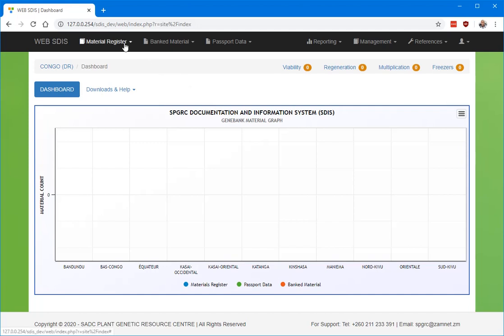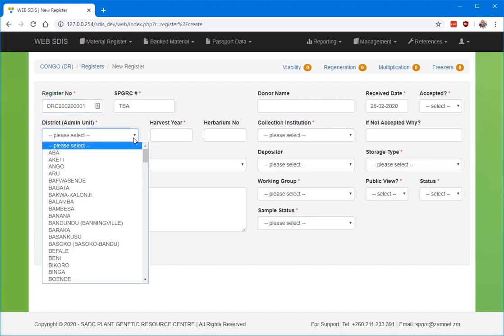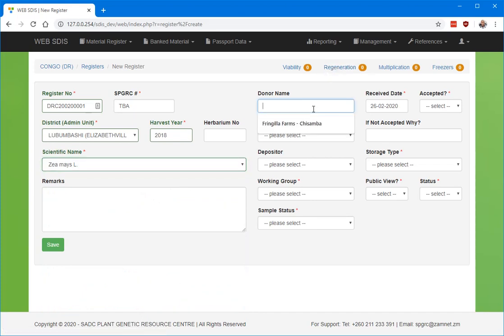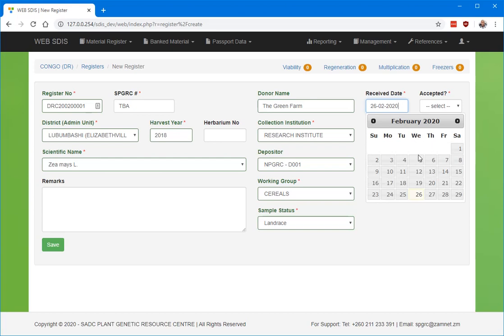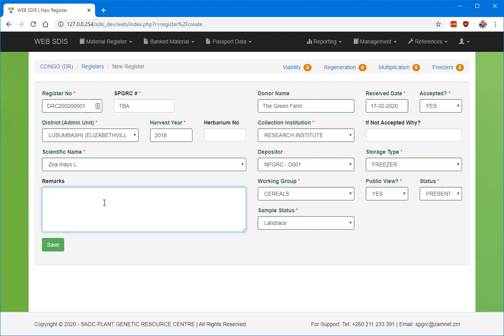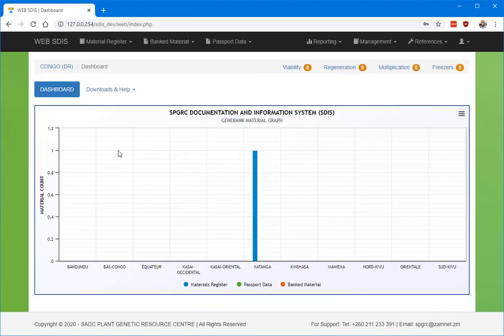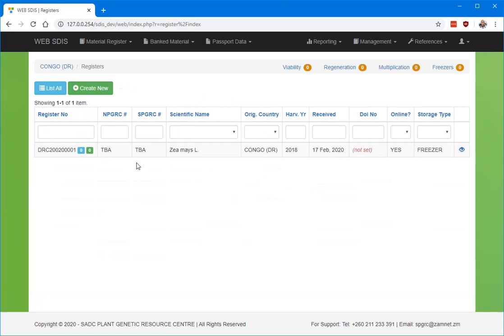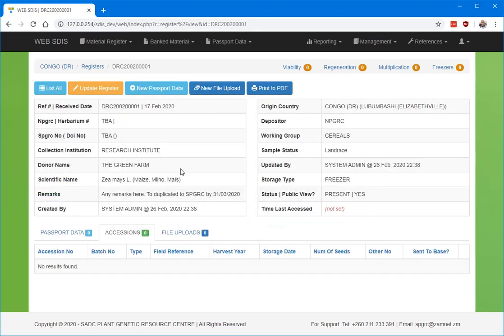03 Material Registration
Hands-on Material Registration

Avoid altering Auto Suggested Ref NOs such as Register No unless you are required and you fully understand how to do it.
General ensure you fully understand what goes into each Field before you click save, to prevent costly errors that would require lots time to correct.